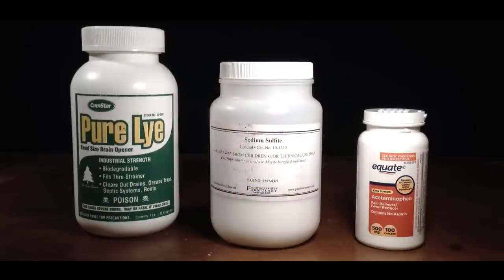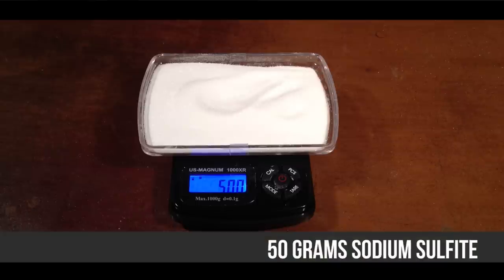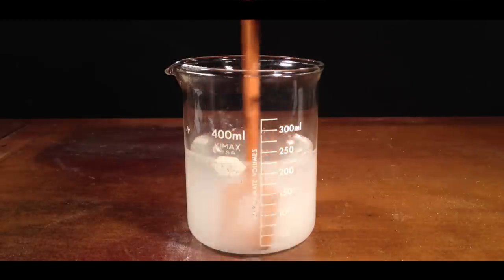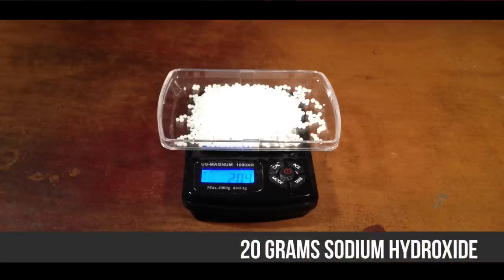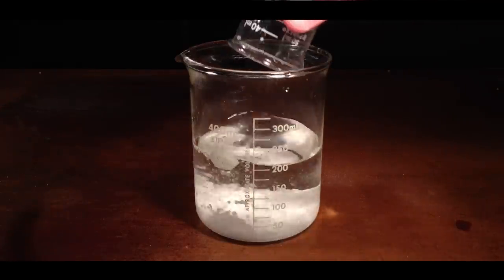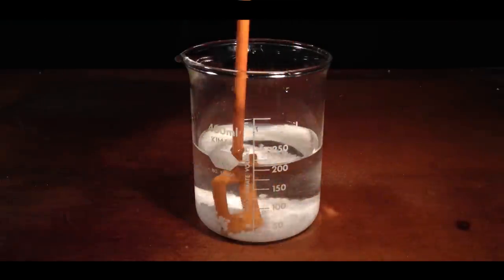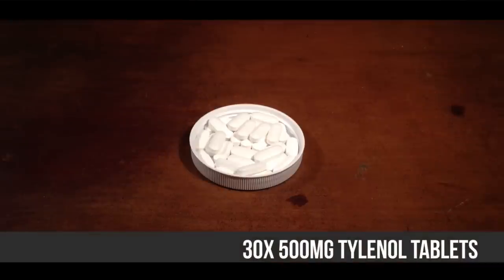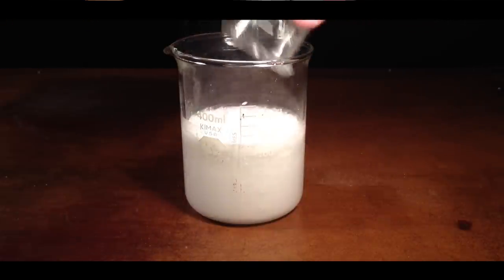DIY Rodinal Film Developer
A quick tutorial on how to make a great quality, cheap black and white film developer at home with components that you can buy locally.